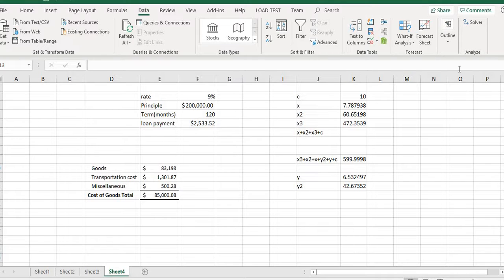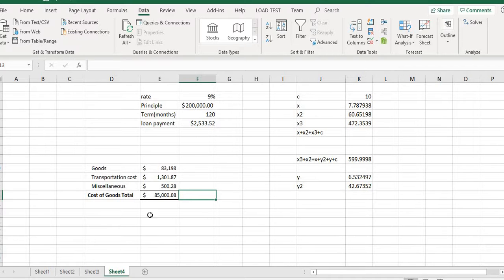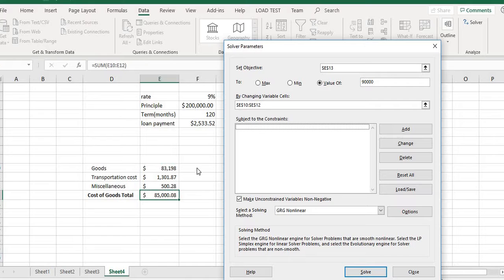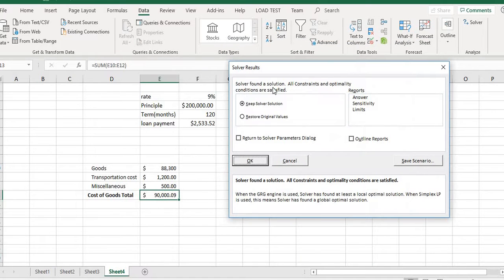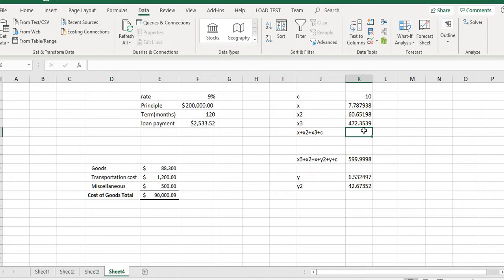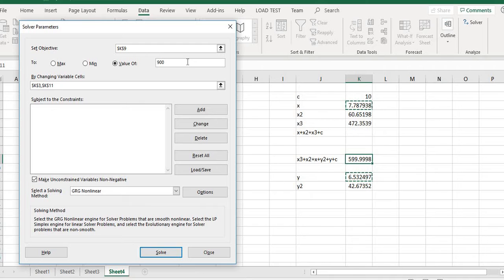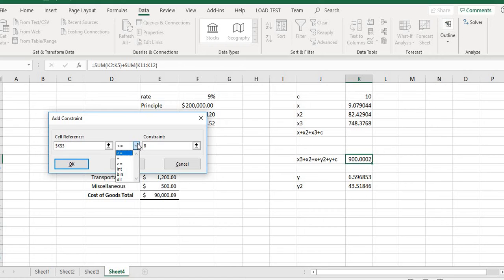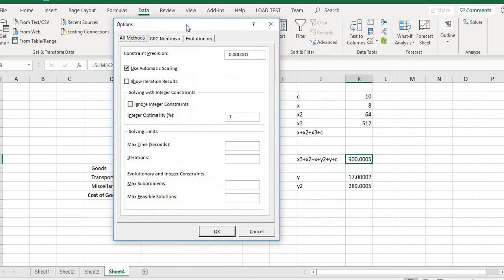Excel Tips & Tricks- Excel Solver explanation step by step with example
Deal with multiple Variables. Achieve desired result by altering multiple variables.